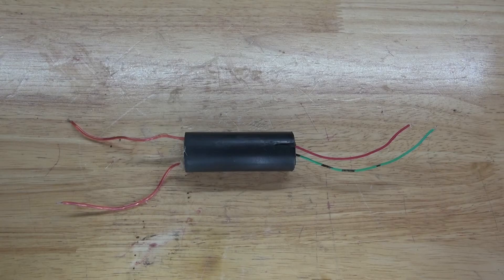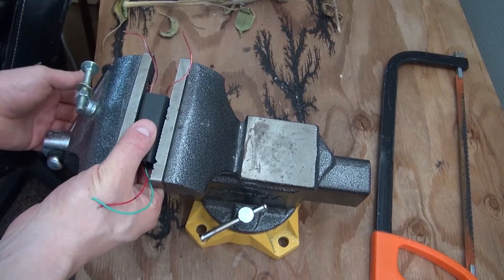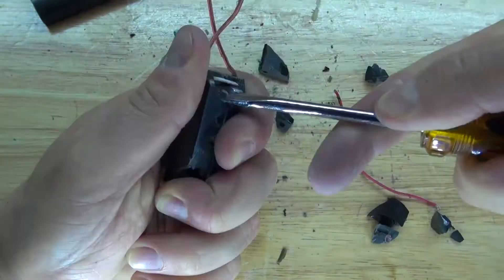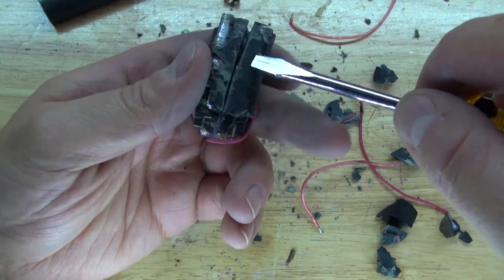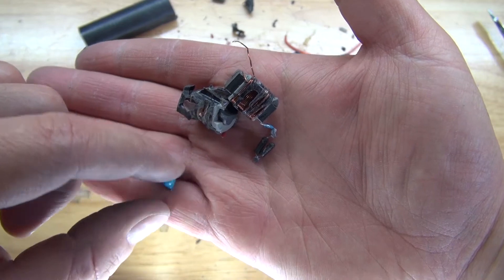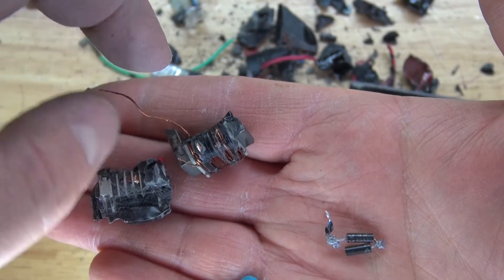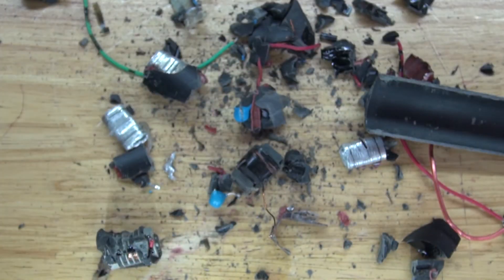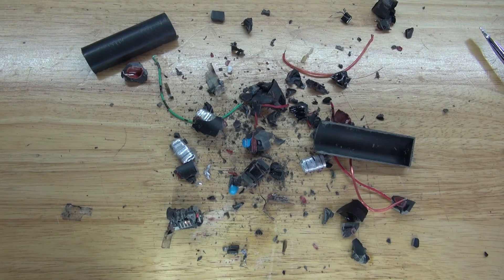High Voltage Generator Teardown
This is what is inside of a high voltage transformer!